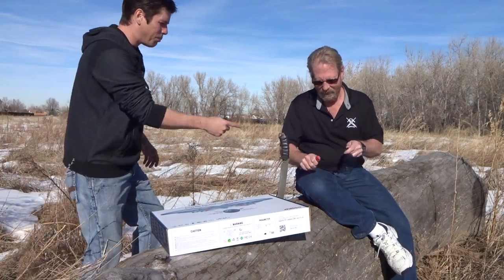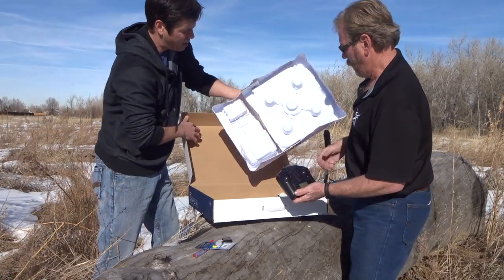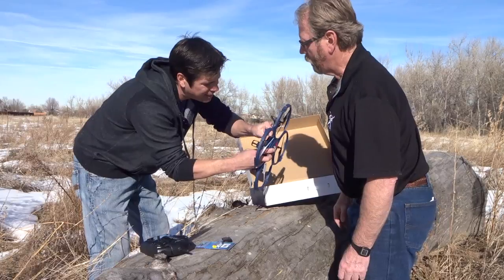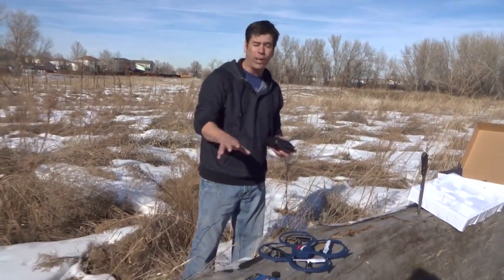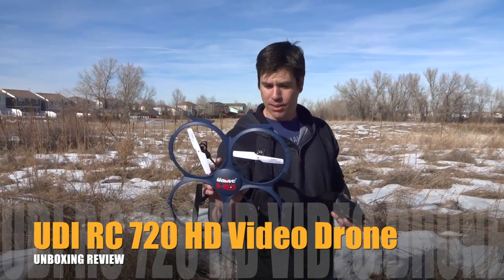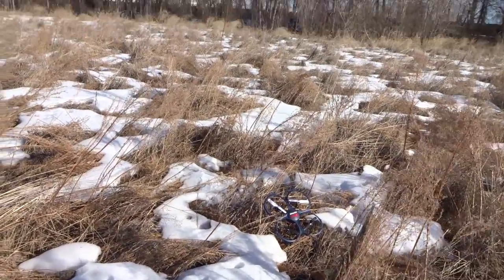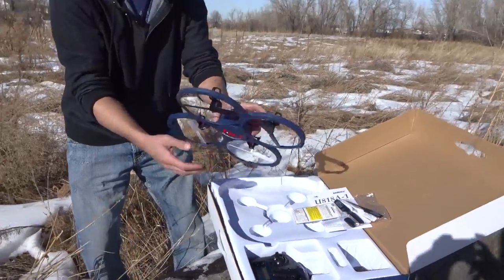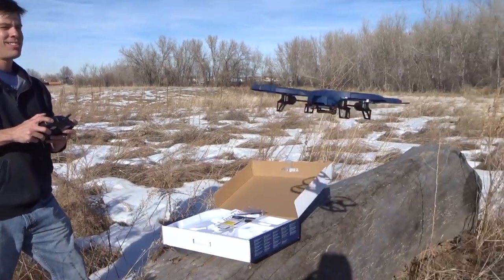UDI RC Drone Video Footage review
Review of the UDI RC HD Upgrade Drone for under $100.